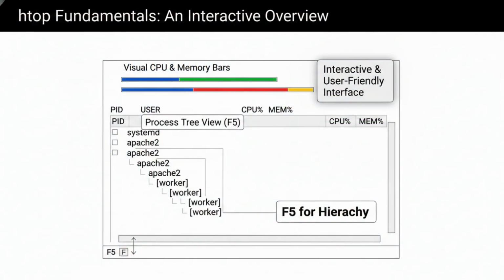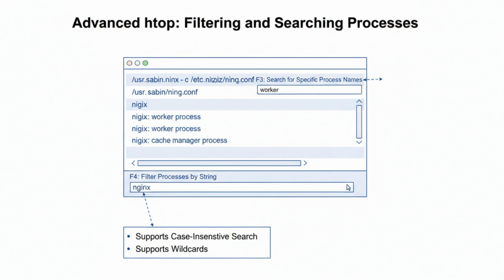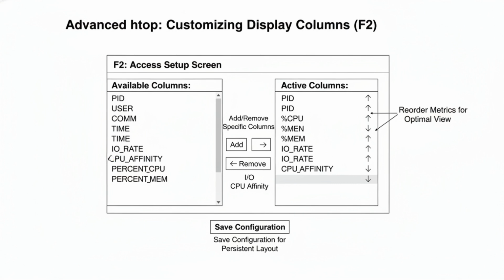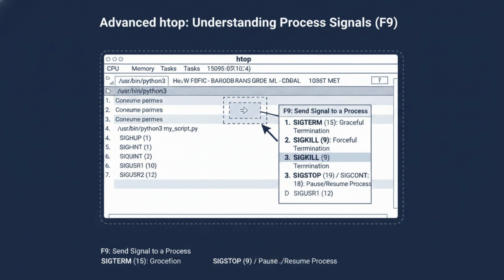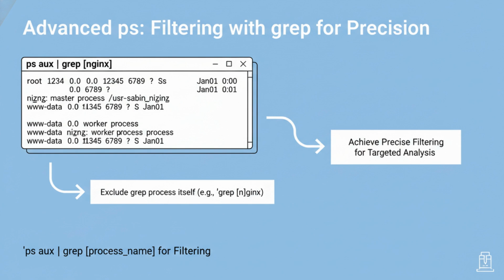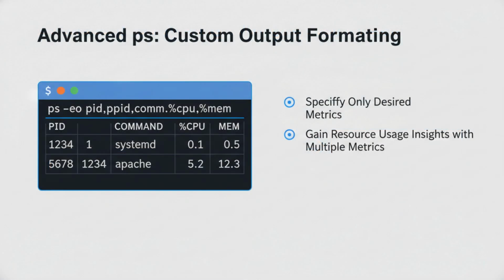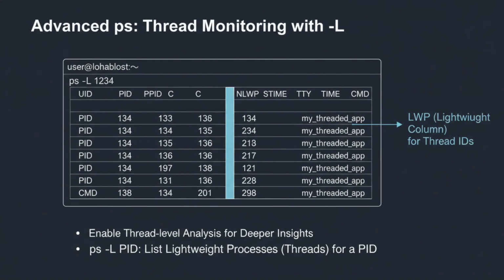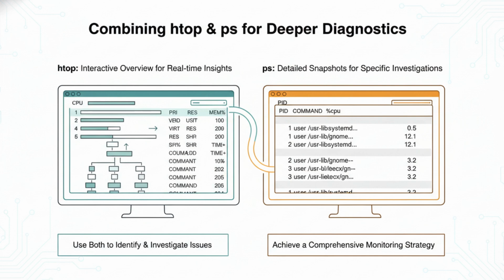Advanced htop & ps Commands for Real-Time Linux System Monitoring | DevOps & SysAdmin Guide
Learn advanced htop and ps techniques for live system monitoring on Linux in this in-depth tutorial. This video is designed for Linux system administrators, DevOps engineers, and cloud professionals who want to monitor CPU usage, memory consumption, running processes, and system performance in real time. We go beyond basics and explore powerful command-line options used in production environments.